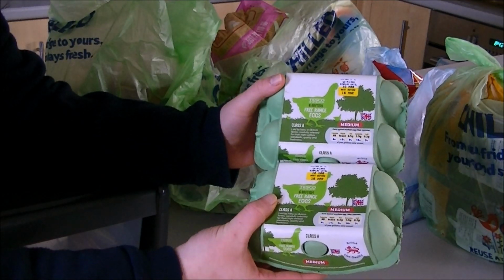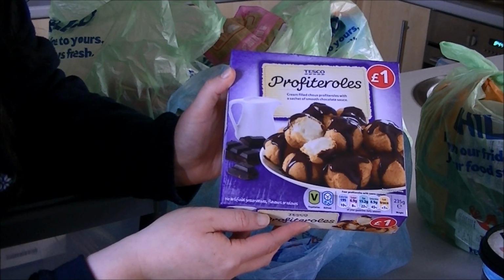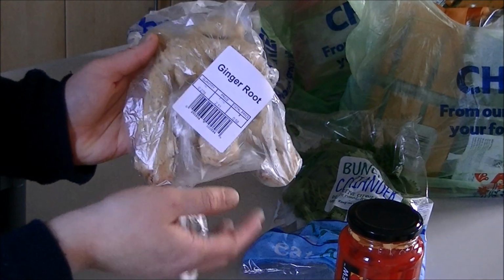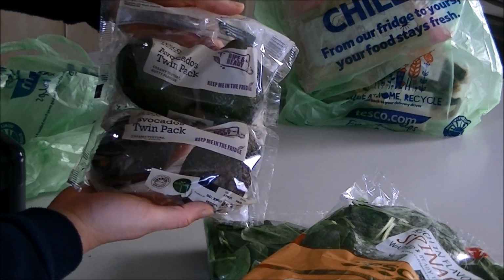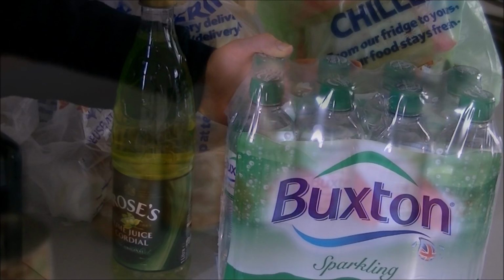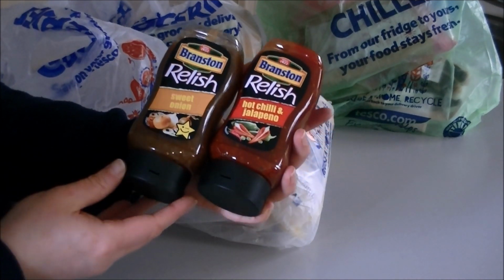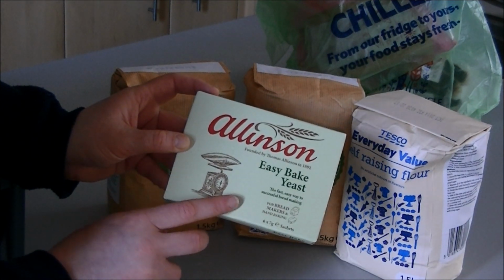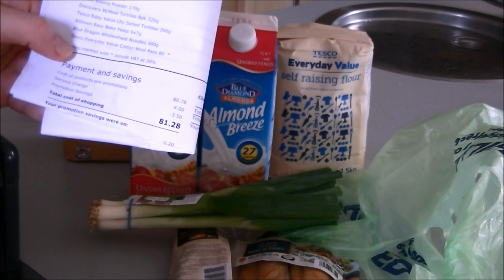Grocery Haul Tesco Online I Foodie Laura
This is a monthly shop for myself and my partner from Tesco which I ordered online.